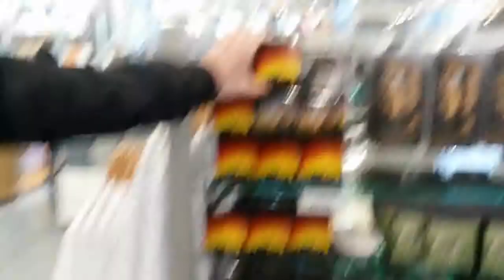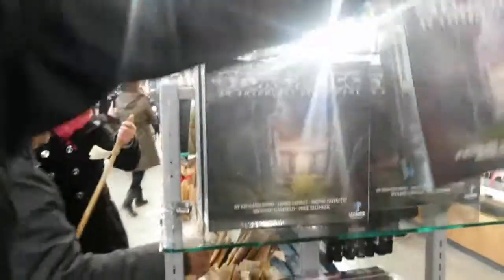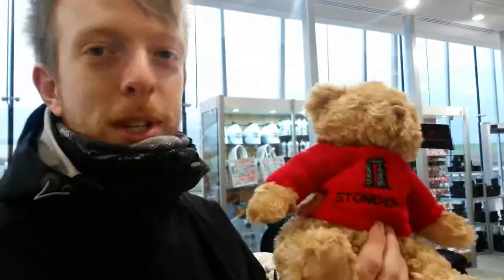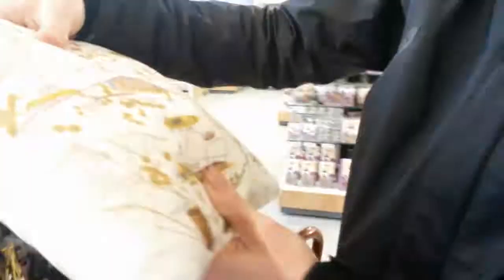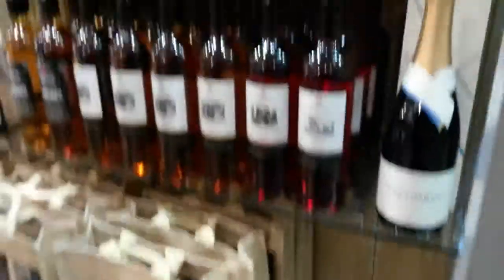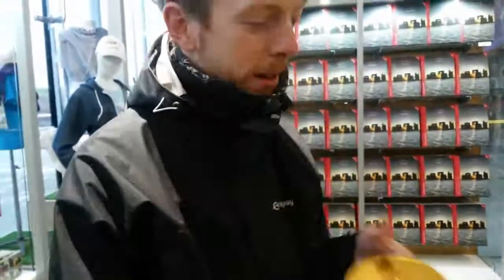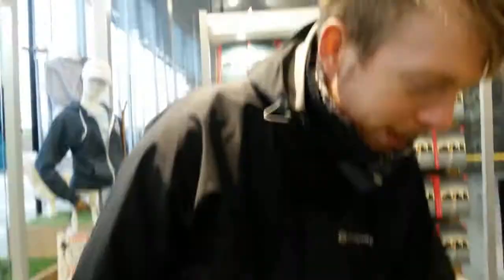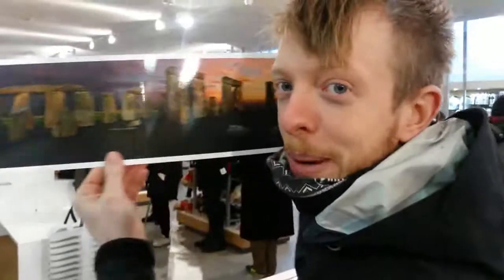Stonehenge Everything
A tour round Stonehenge gift shop.